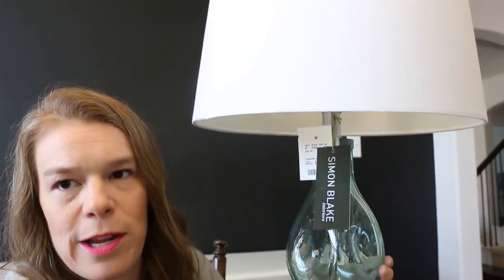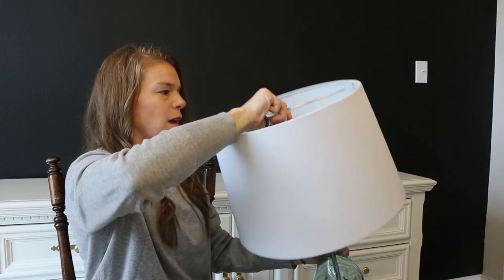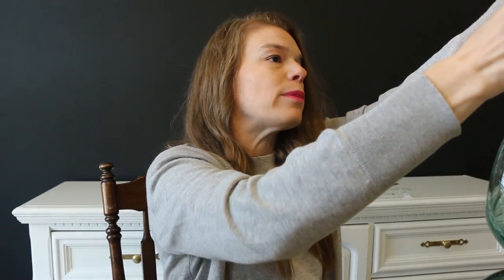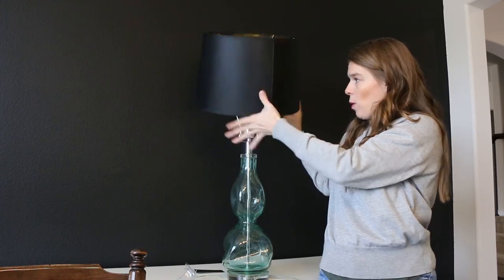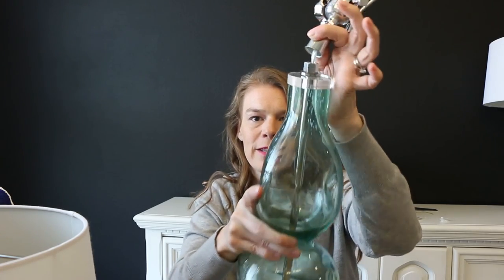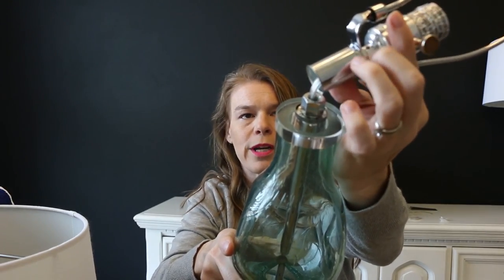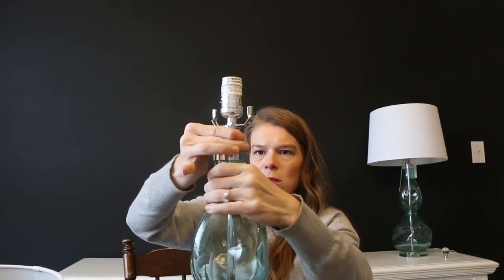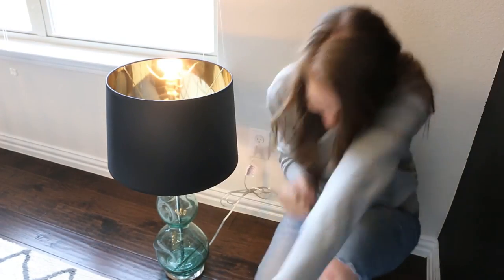CHALLENGE ACCEPTED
Join hundreds of other parents in our Free Parents Who FB Group

Camera I use
Memory Card
Microphone I use